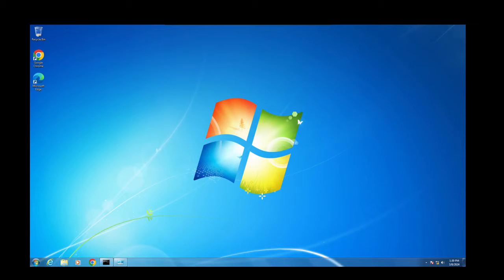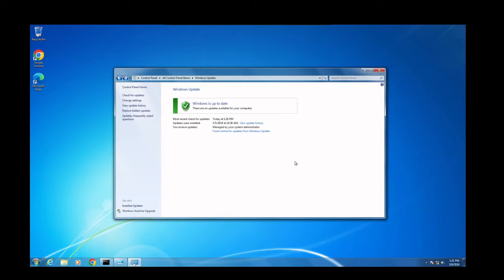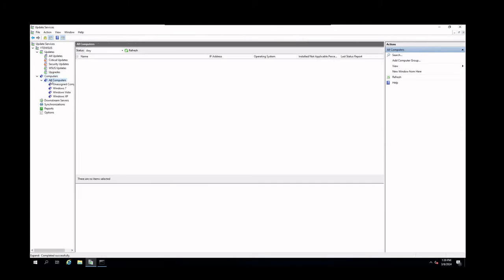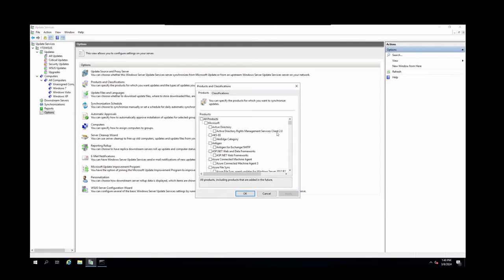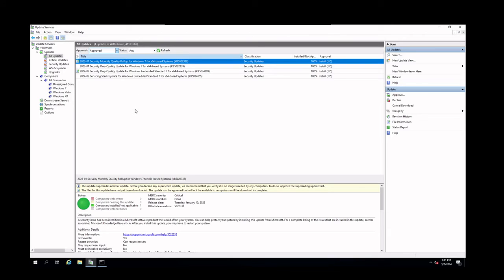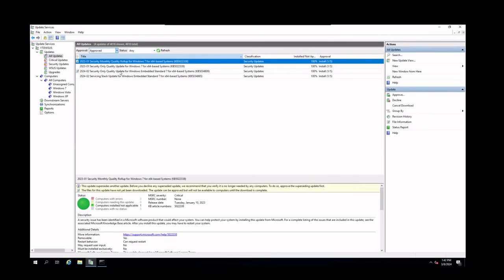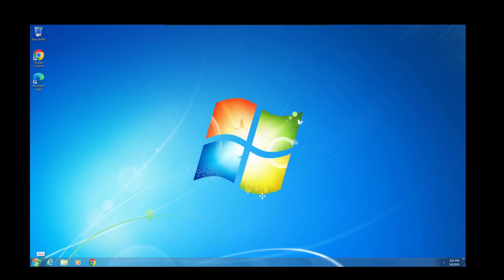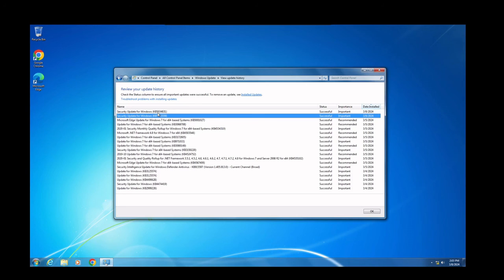How to update Windows 7 to 2024 Automated! (Part2)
We debunk the need for ESU contract, and show how to automate the install of windows 7 Patching.